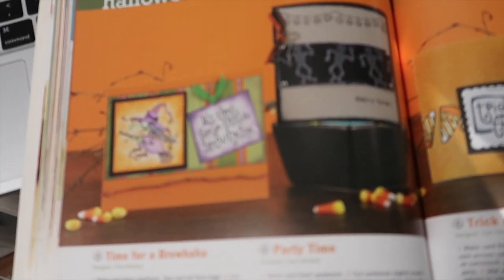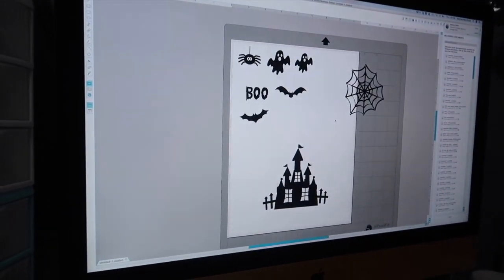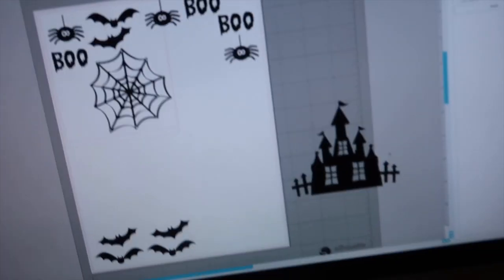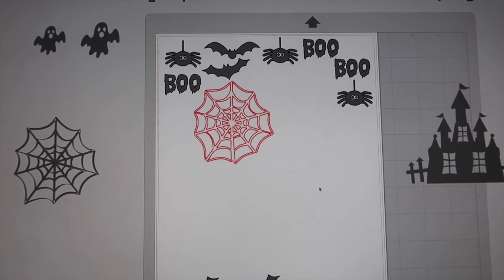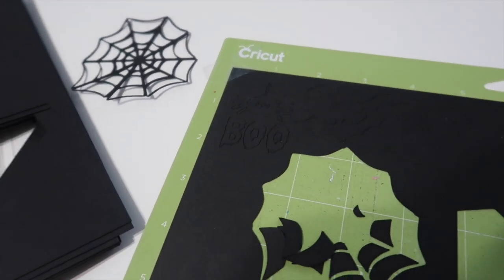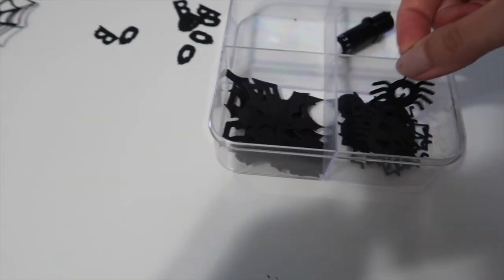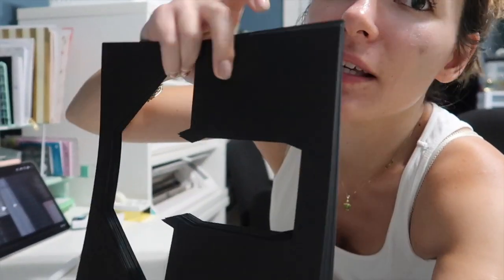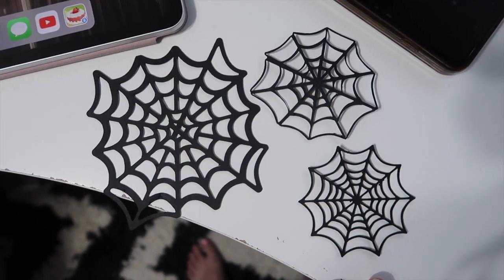SUBSCRIBER SENDS ME HAPPY MAIL and HALLOWEEN DIE CUTTING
In today's video I am so excited because a subscriber sends me happy mail and it's just what i've been looking for! I then get inspired to make halloween die cuts so I get to some halloween die cutting which will later help me with making halloween cards. Watch to find out more!

LINKS / MENTIONS:
➜stamp it cards book
➜Black heavyweight cardstock
➜Silhouette cutting machine

EQUIPMENT:
➜Vlogging camera
➜Diva ring light
JUICER:
➜My juicer
➜Juicing Recipe Book
ESPRESSO:
➜Nespresso Essenza Mini

SAVINGS & INVITE LINKS:
➜UBER code for free ride: karolinap99ue
➜LYFTcode for $10 credit: karolina233298

Thank you so much for taking the time to watch my vlog! Thank you for supporting my channel! :D

SNAIL MAIL:
LivingWithLina
Glen Cove, NY 11542 USA